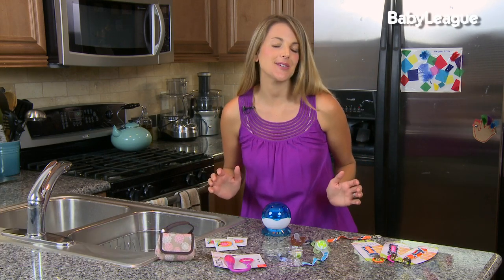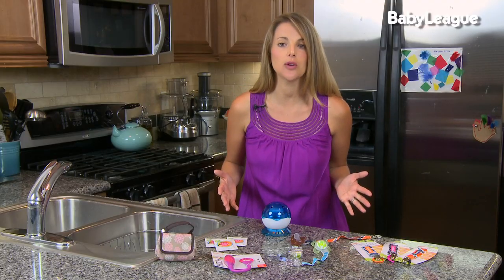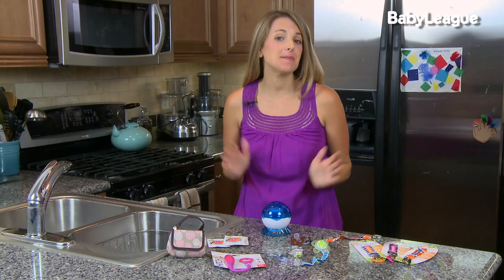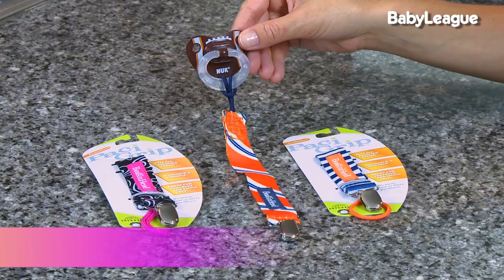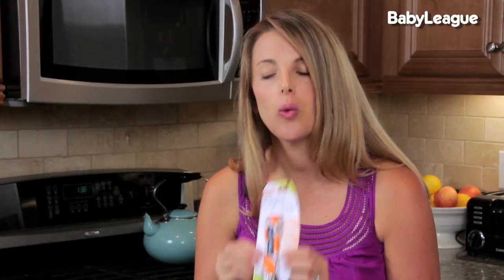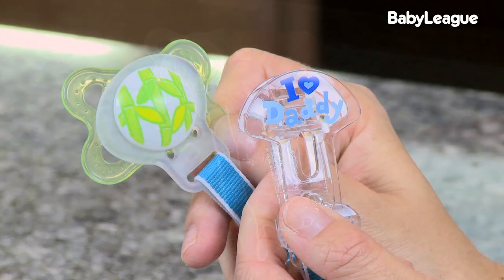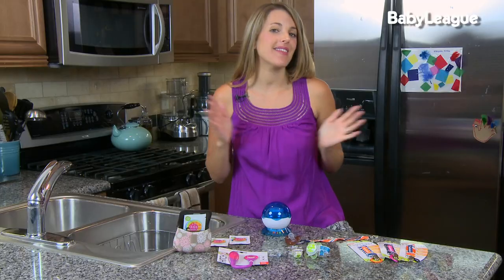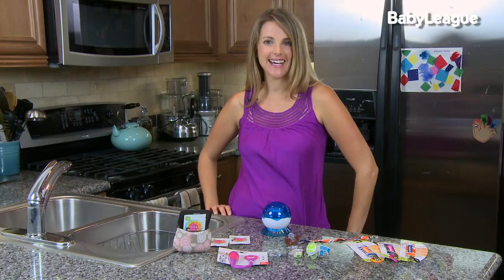PACIFIER ACCESSORIES | Mommy Must Haves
For moms and dads who've got babies that love pacifiers, here are some helpful and innovative accessories to help keep them clean and off the floor.  Host and Mommy, Rachel Pitzel, shares her favorites on this episode.  Check it out!